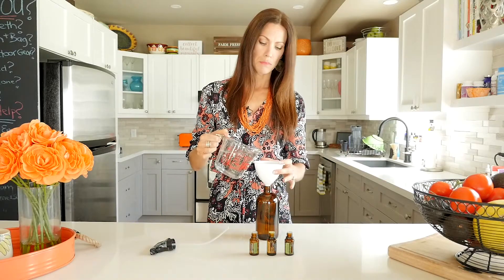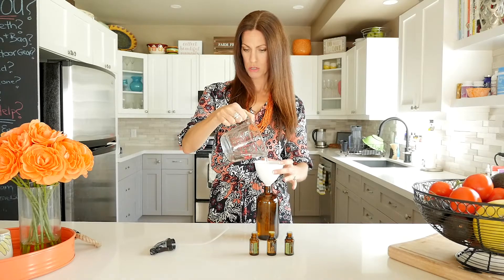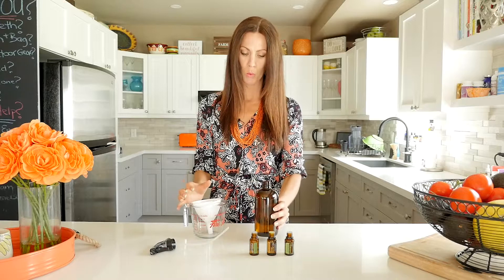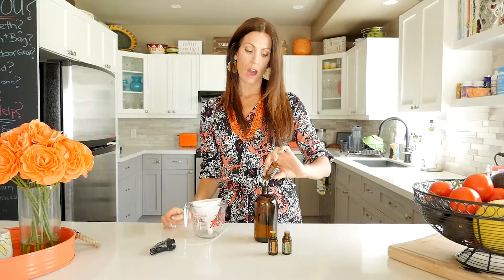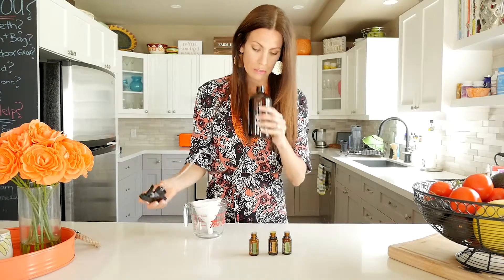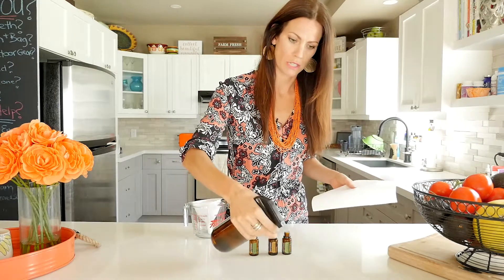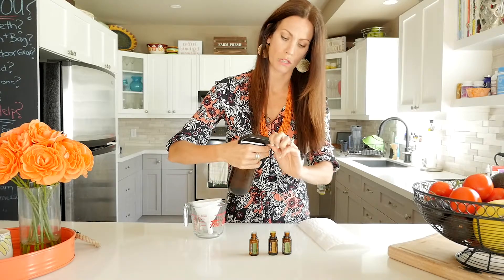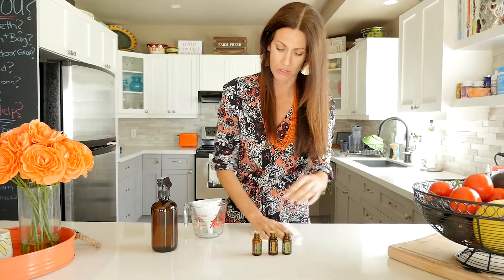All-Natural DIY Kitchen and Bathroom Cleaner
Recipe:

- 1-2 TBSP of White Vinegar
- 2 Cups of Distilled or Filtered Water
- 10-15 drops Wild Orange Essential Oil
- 10-15 drops Lemongrass Essential Oil
- 10-15 Drops of Melaleuca (Tea Tree) Essential Oil

for more all natural recipes & inspiration